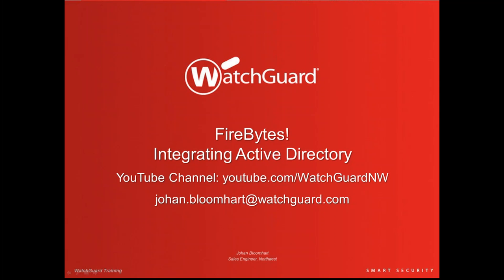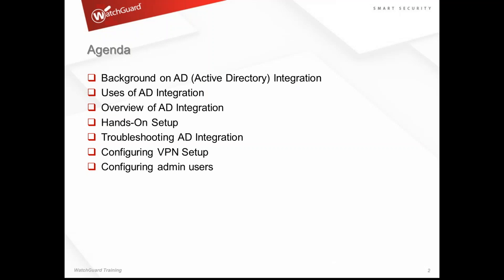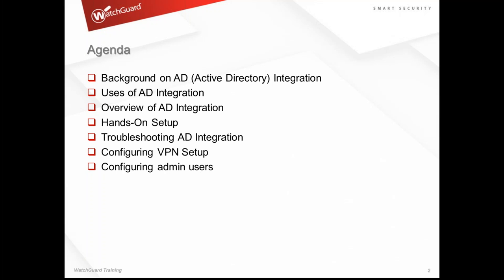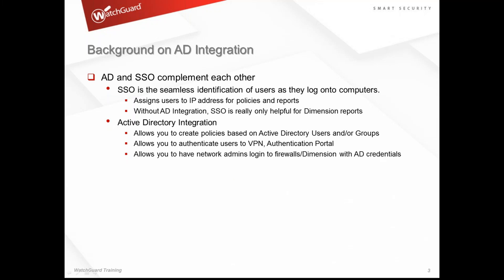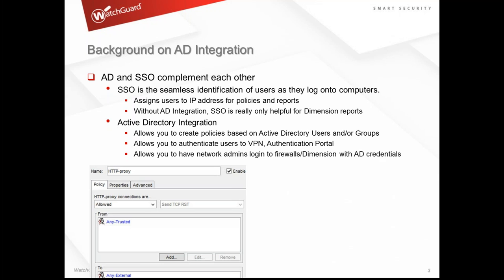WatchGuard FireBytes! Integrating Active Directory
Learn how to leverage your Active Directory domain to create policy based on users rather than IP addresses, set up Mobile SSL VPN configuration for user authentication, and tie into Active Directory for management users.